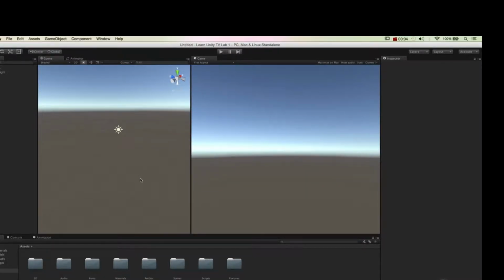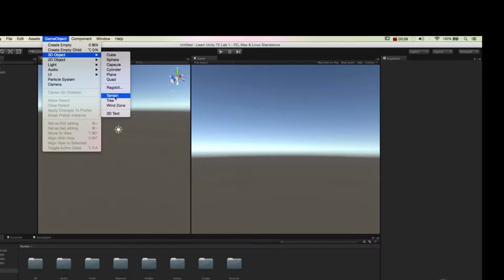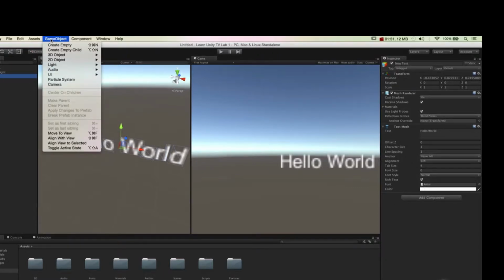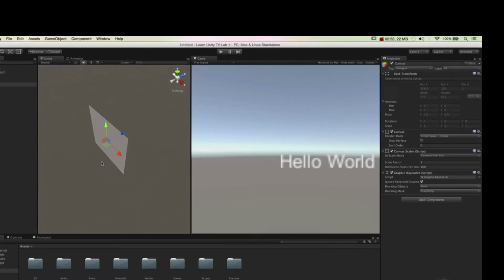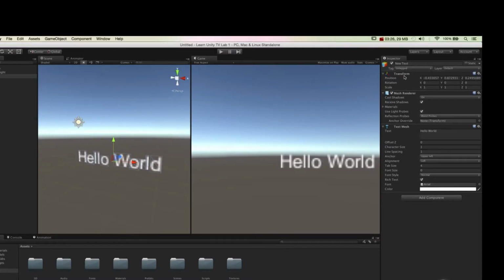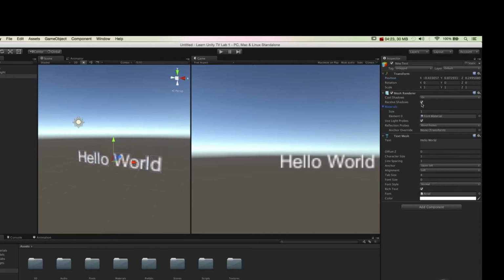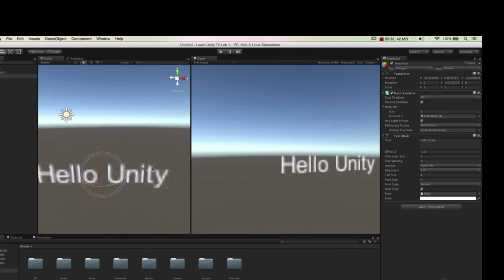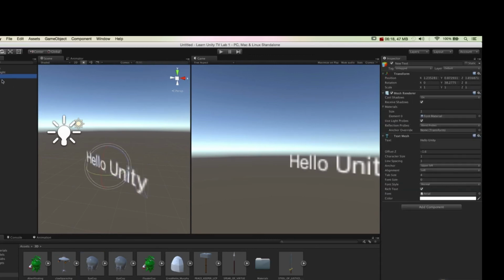How to create game objects in Unity 3D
This is a short tutorial on how to create game objects in Unity 3D. A game object is not an asset. There are different types of game objects in Unity. The main ones being 3d objects, 2D objects, Light and UI. Under the 3D objects category, there are other options like cube, Sphere, Cylinder, Quad and many others. Lets look at all of these types of objects that can be created in Unity.